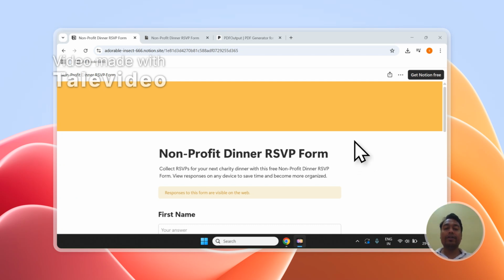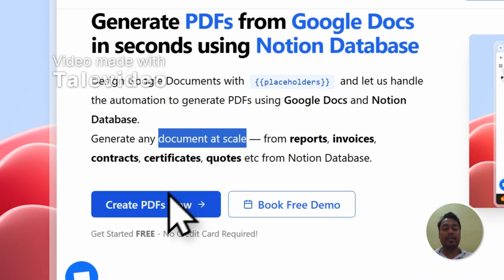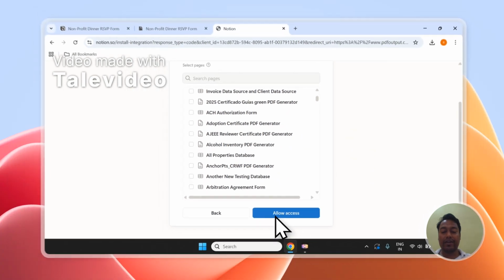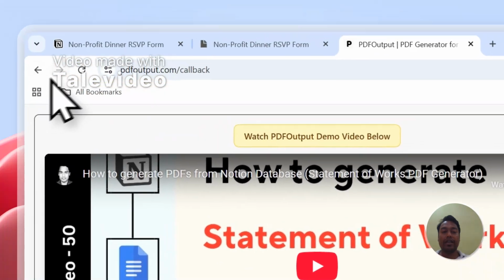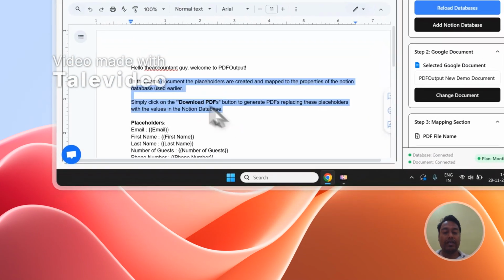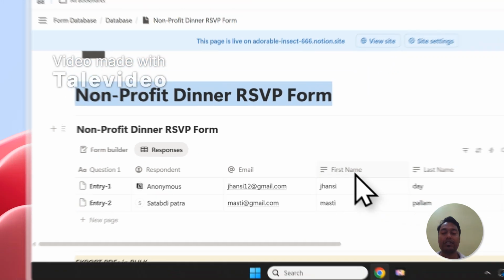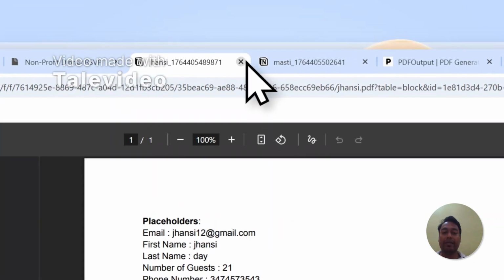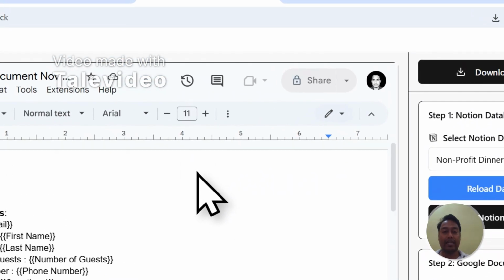Non Profit Dinner RSVP PDF (How to create PDFs on automation in Notion)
We are going to take a look at Non-Profit Dinner RSVP PDFs which we will create within minutes.

1️⃣ Connects to your Notion database and pulls fields like ClientName, InvoiceNumber, and any custom data.

2️⃣ Finds placeholders ({{ClientName}}, {{InvoiceNumber}}, etc.) in your Google Doc template and replaces them with real data.

3️⃣ Generates a PDF, saves it back to Notion Database, and updates your Notion database.

👋 ABOUT PDFOutput